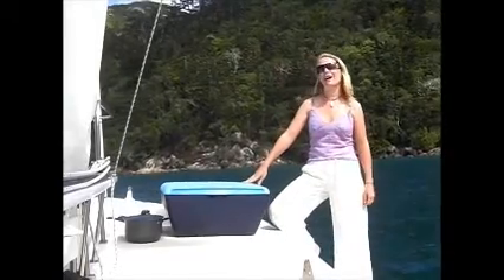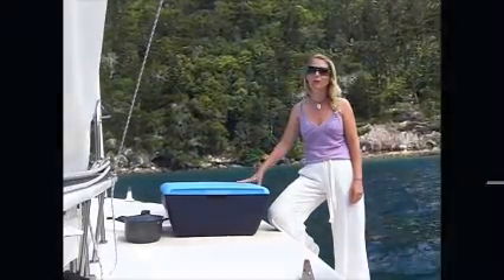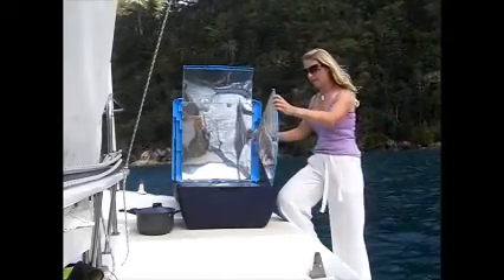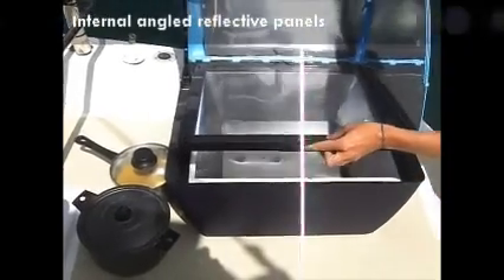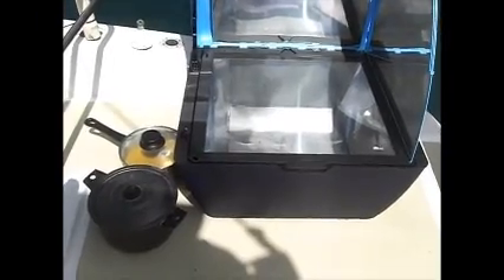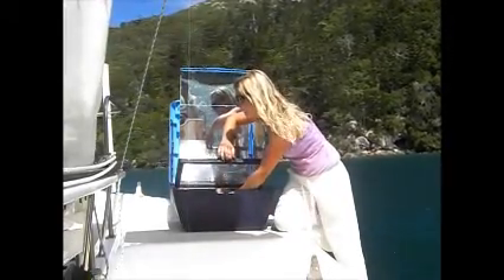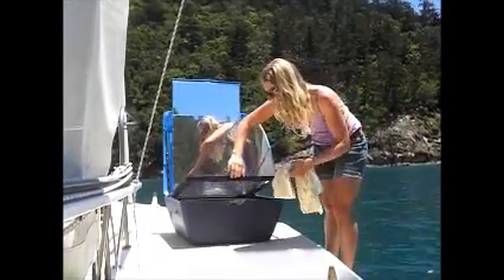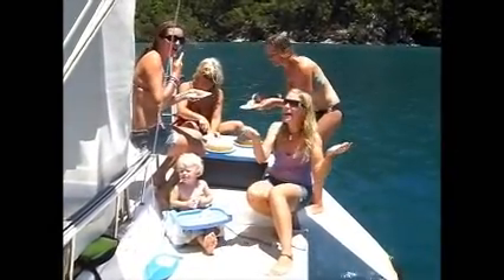Sun Cook Solar Cooking Oven demo.wmv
Solar ovens are super effective! This quick demo is how a solar oven works and why the Sun Cook is the best commercial solar oven available. Watch a cake and bread cook in the solar oven in less than 1.5 hours.  Filmed on board a boat in the beautiful Whitsunday islands, Australia.